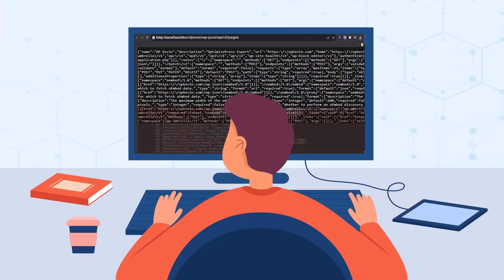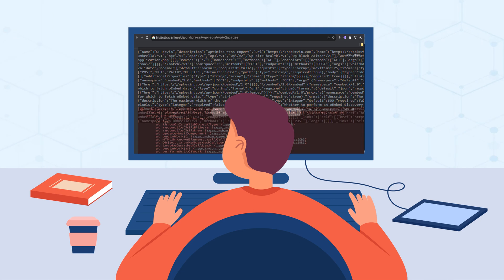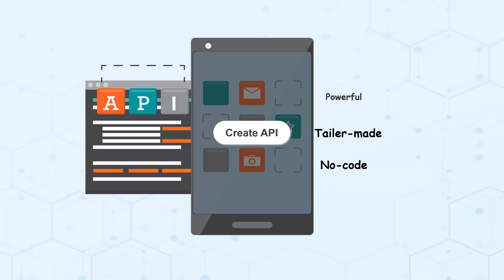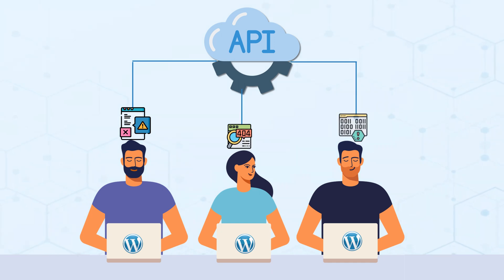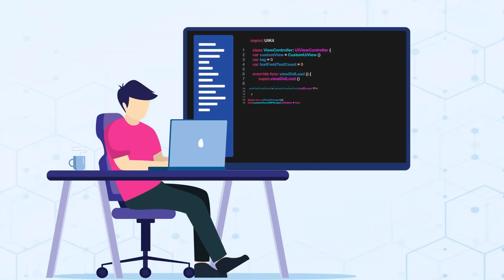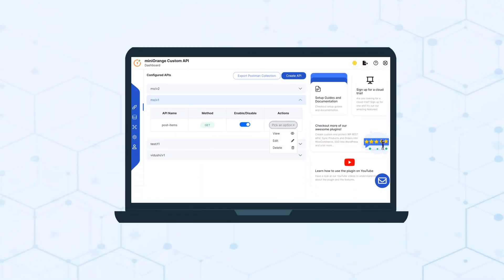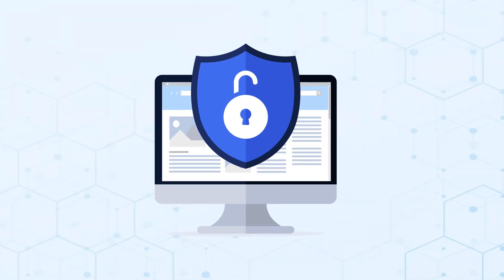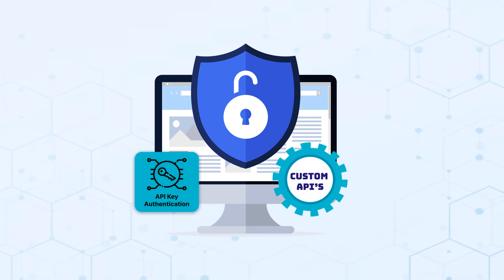Create Custom API Endpoints in WordPress | Custom API for WordPress Plugin!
🚀 Do you want to create Custom API endpoints for WordPress? If yes, then this video is for you. Elevate your WordPress experience to new heights with our Custom API Plugin!🌐

In this video, we're diving deep into the world of limitless possibilities as we showcase the power and flexibility of our plugin designed for WordPress enthusiasts and developers alike.

🛠️ Key Features:
Create Tailored APIs: Discover how easy it is to create custom APIs that perfectly align with your website's unique needs. Fetch only the required data from your WordPress database and also insert, update, and delete the required data easily.
No Code APIs: Our plugin provides a highly easy-to-use user interface to create the APIs without writing any piece of code.
Execute any SQL query via API: Our plugin provides the facility to write any complex SQL queries as required and connect that to the endpoint so whenever the endpoint is called, the SQL query will be executed.
Seamless Integration: Our plugin provides a hassle-free experience for both beginners and seasoned developers.
Endless Customization: Our developer team is ready for customization options that allow you to fine-tune your APIs according to your project requirements.

🚨 Security Measures:
Our plugin prioritizes security. The Pro version of the plugin provides inbuilt API Key authentication that safeguards your APIs and data, ensuring a robust and protected online presence.

🎓 For All Skill Levels:
Whether you're a WordPress beginner or an experienced developer, our plugin caters to all skill levels. Witness how user-friendly it is for those just starting their journey into API customization.

Your WordPress journey is about to reach new heights—let's embark on it together!💻🔐

Timestamp:
0:27 Custom API plugin for creating APIs
0:25 Benefits of using custom API plugin